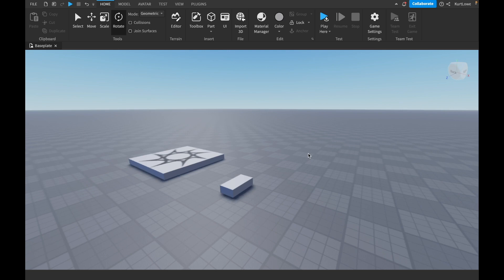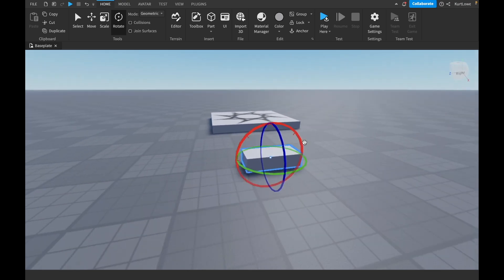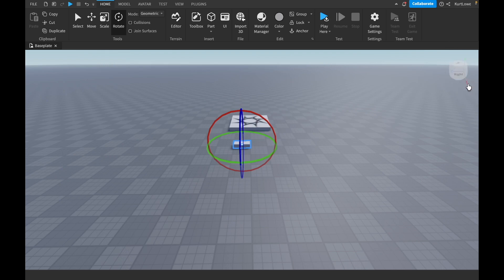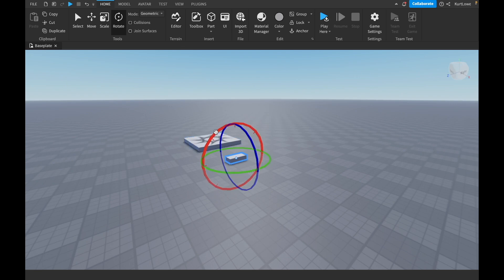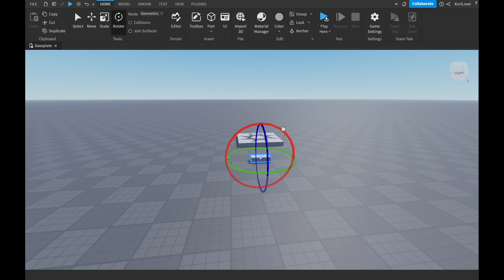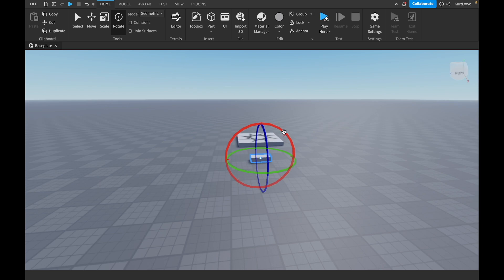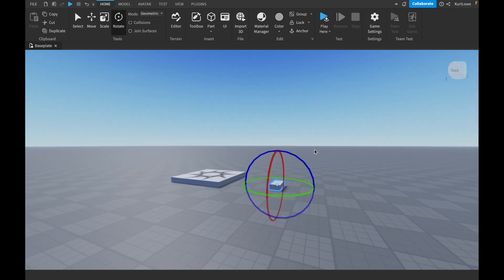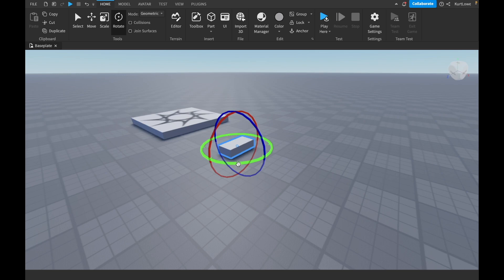Using the Rotate Tool in Roblox Studio - The 2025 Masterclass Course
This is lesson 4/134 from my Roblox Masterclass Course. In this lecture, you will learn how to use the Rotate Tool. This is a fundamental feature for game design on the platform. If you enjoy the lecture and the teaching style feel free to take a look at the course

The Roblox Studio Masterclass Course is a complete in-depth overview of Roblox Studio. We cover everything you need to know about building and scripting, along with lectures on Blender, full game creations, advertising and monetising your game. There are over 25 hours of content, lots of quizzes and projects for you to do during the course. I would highly recommend it for anyone wanting to learn Roblox Studio or game development at any level.

Want to talk to other people learning Roblox Studio? Join the Roblox Code Crafters community today and take a look at all of the free learning resources

My Setup:
Throughout the years of tutoring others, developing games on Roblox and Unity, modelling on Blender and creating the Roblox Studio Masterclass Course I have had to purchase a fair amount of products for my home setup. I often get asked what microphone I would use or recommend, what keyboard do I use and other related questions so I have decided to create a space here for me to recommend products which I either currently use or have used in the past.

🎤 SUDOTACK USB Noise Cancelling Microphone
📱 Adjustable Phone Stand
🧹 Cable Organisation Clips
🎧 Sony Wireless Noise Cancelling Headphones
🥤 Desk Side Mini-Fridge
🖱️ HP Wireless Silent Mouse